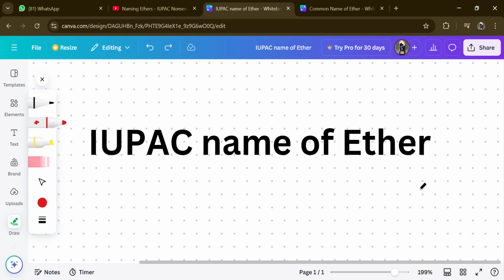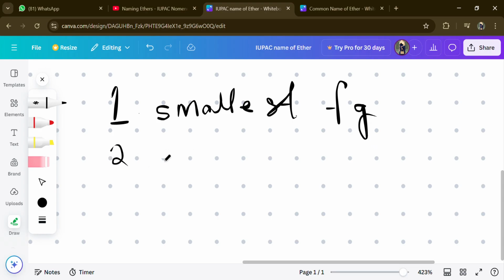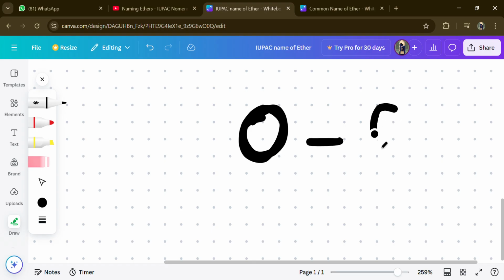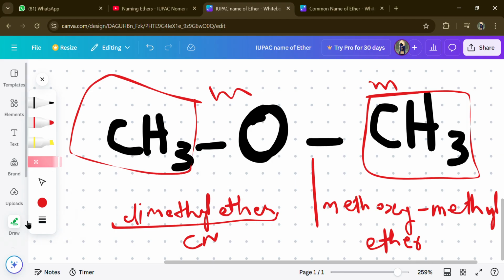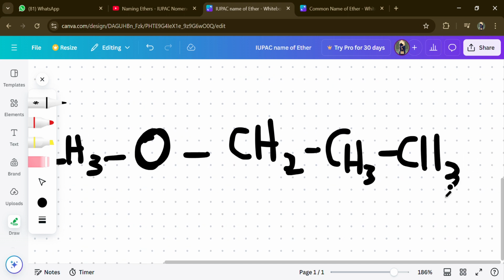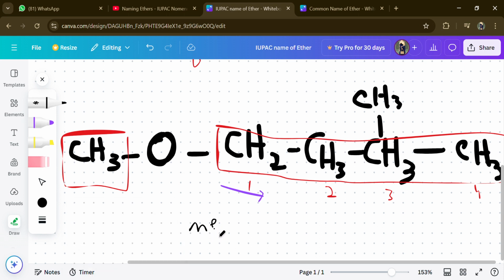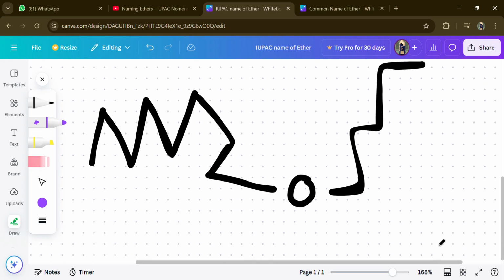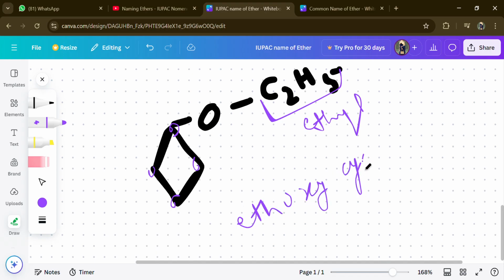Ether |IUPAC name | Organic Chemistry | faryalmansoorarain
In this video, we'll explore the key milestones and discoveries that have shaped our understanding of organic compounds and their role in the natural world. From the early experiments of alchemists to the groundbreaking work of pioneers like Friedrich Wöhler and Archibald Scott Couper, we'll delve into the stories and struggles of the scientists who paved the way for modern organic chemistry.

We'll also introduce the fundamental concepts and principles of organic chemistry, including the structure and properties of organic molecules, chemical bonding, and reaction mechanisms.

Whether you're a student, a teacher, or simply a curious learner, this video will provide a comprehensive and engaging introduction to the world of organic chemistry. So let's embark on this exciting journey together and discover the wonders of organic chemistry!